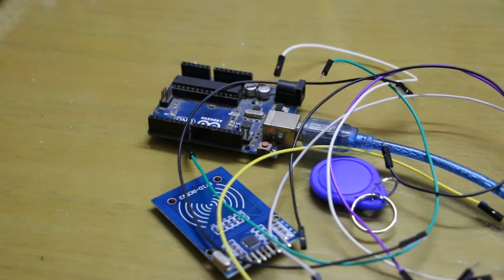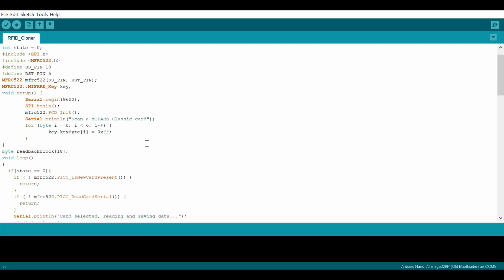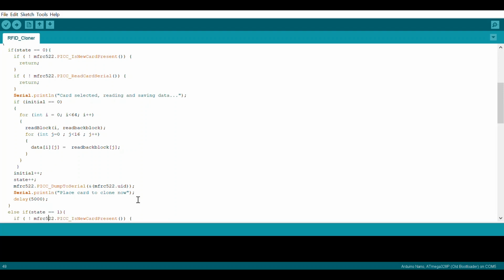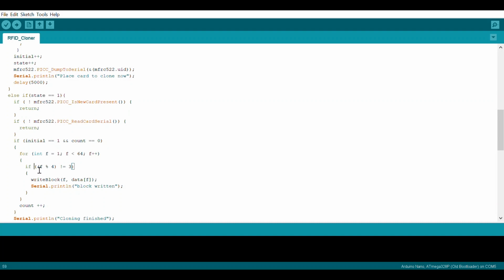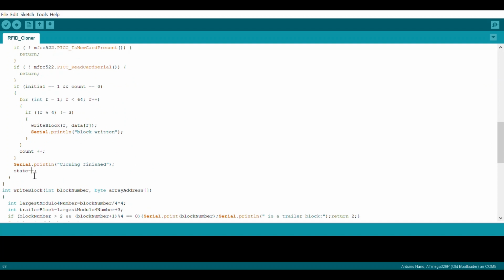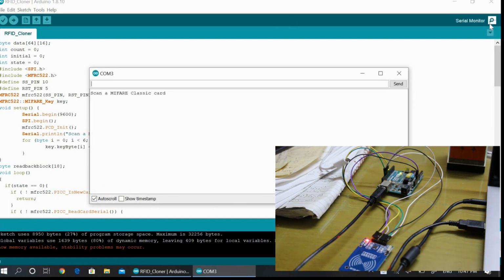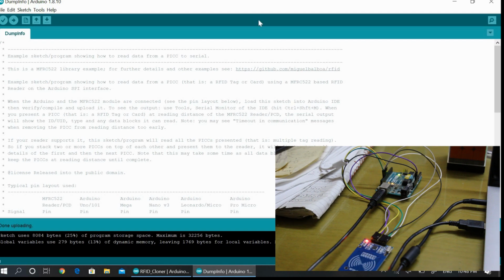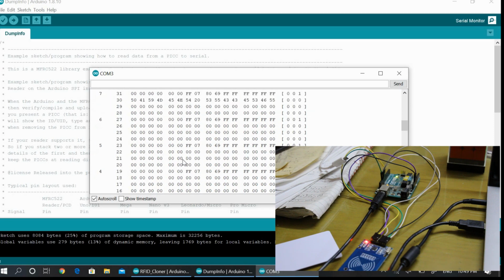Arduino RFID Cloner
In this video I show you how to make a simple RFID cloner using Arduino and an RFID module. The code can be found here: